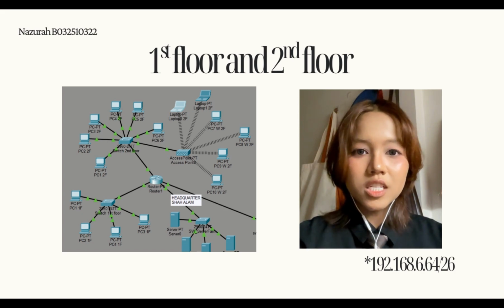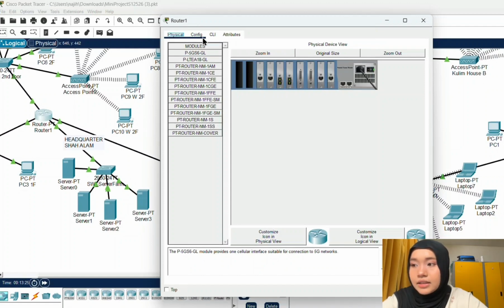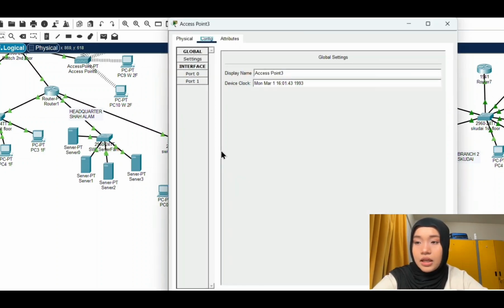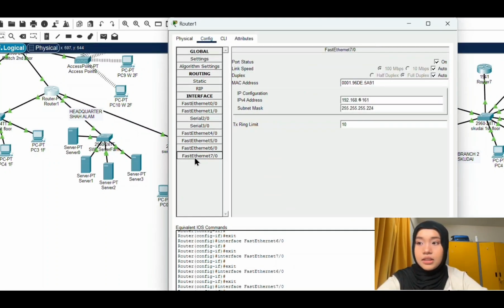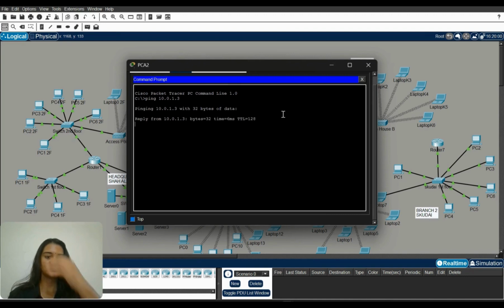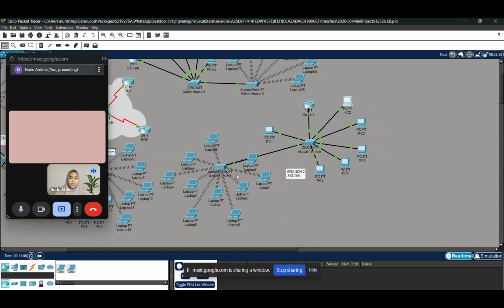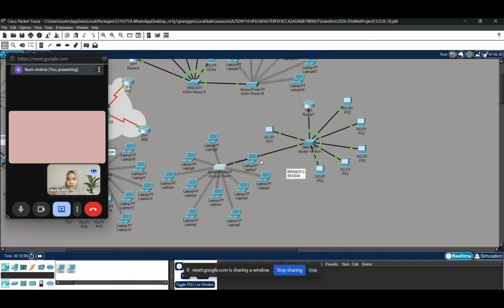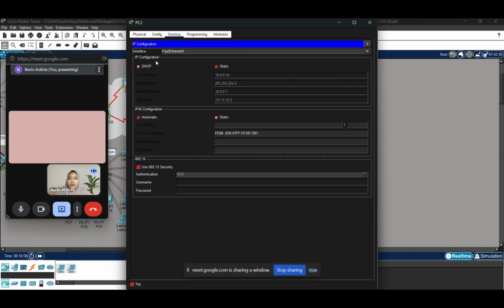DCN VIDEO PRESENTATION